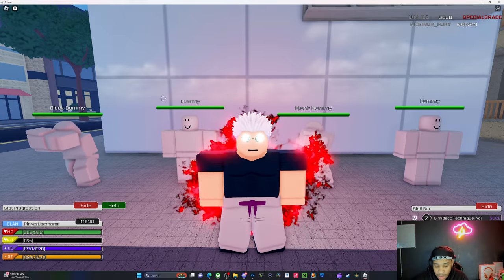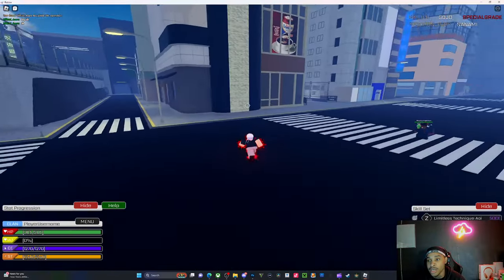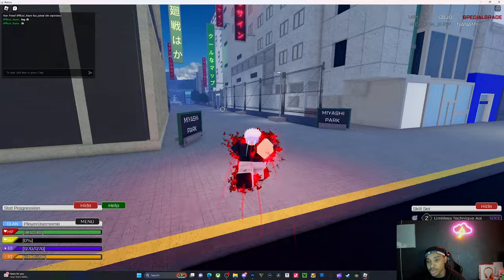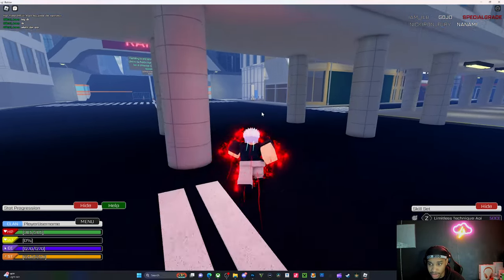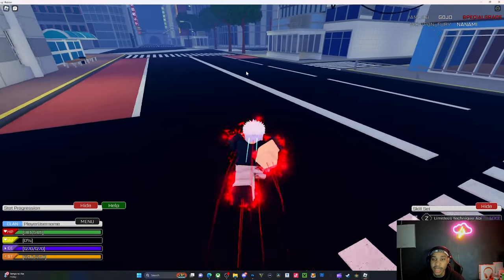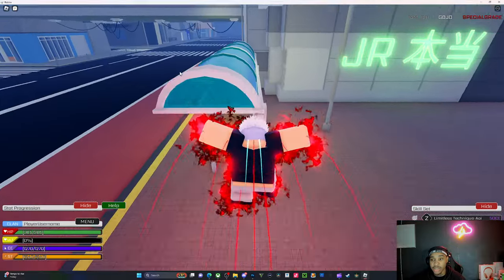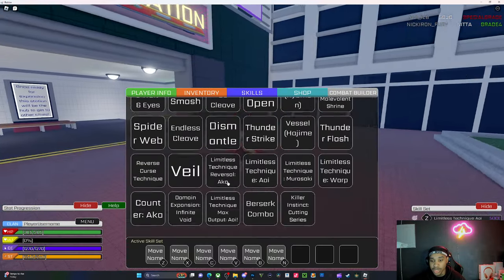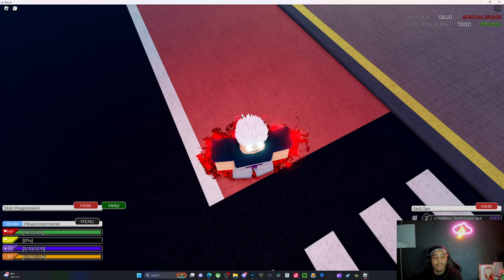[codes] CULLING GAMES update for Jujutsu Chronicles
Codes:
- UPD05
- Patchwork1
- CULLINGGAMES

comment something